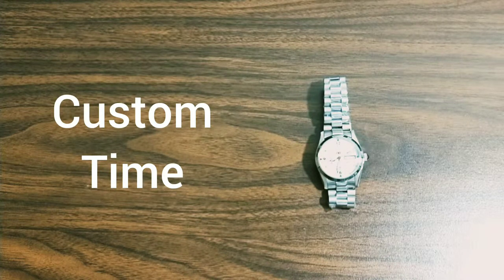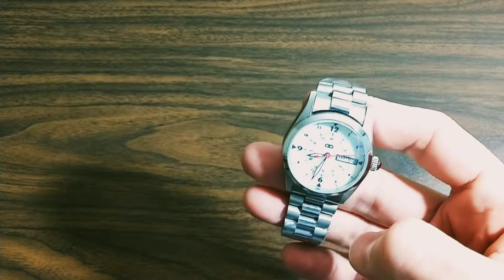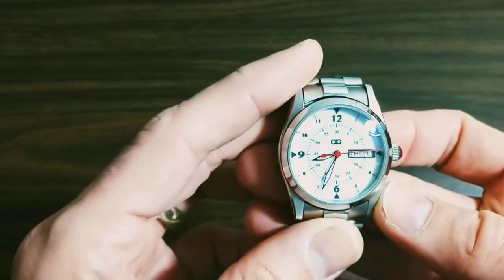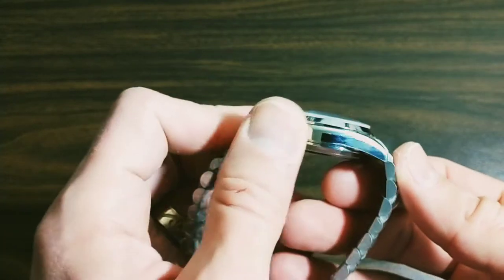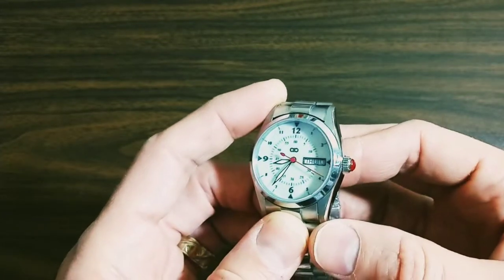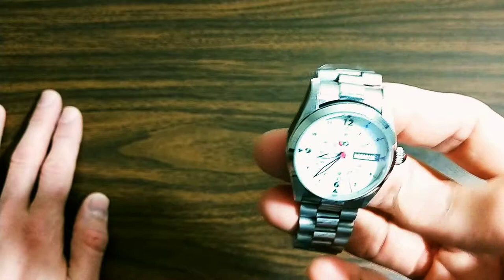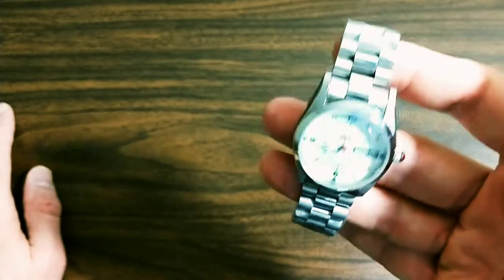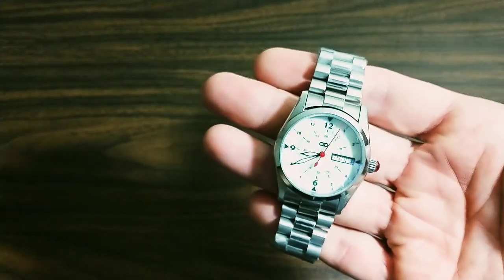FLEIGER EXPLORER. Custom built watch with Swiss movement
Custom built watch with Flieger style dial and Rolex Explorer style case.

-Case and Bracelet are solid stainless steel, obtained from eBay.

-Movement is Sellita SW220 (ETA 2836) from Ofrei.com

-Flieger style handset from Ofrei.com

-CT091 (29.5mm) Double Domed Sapphire crystal from Crystaltimes.net

-Custom made dial